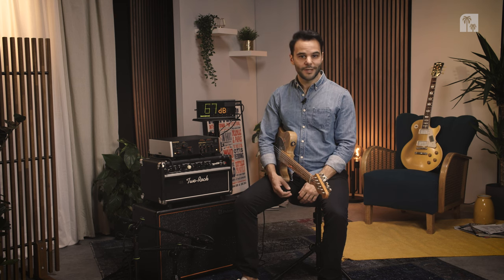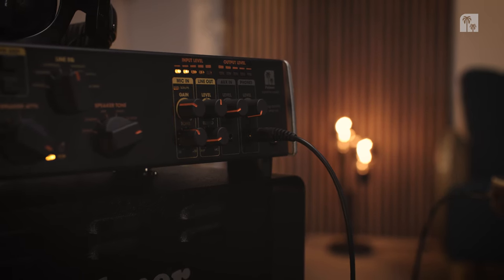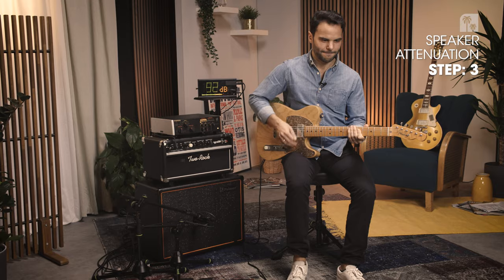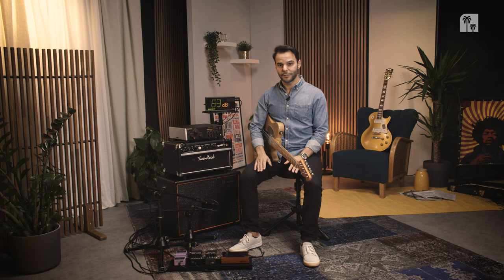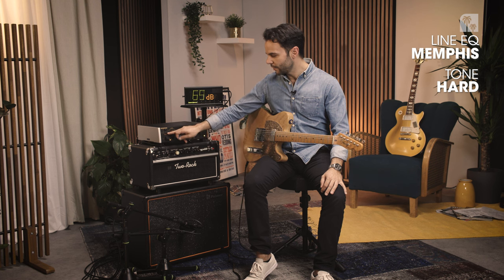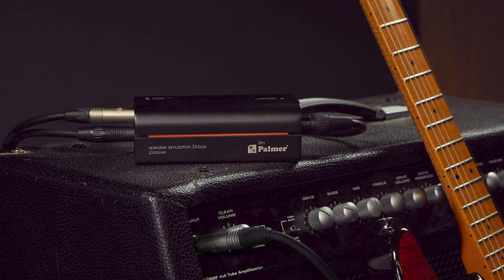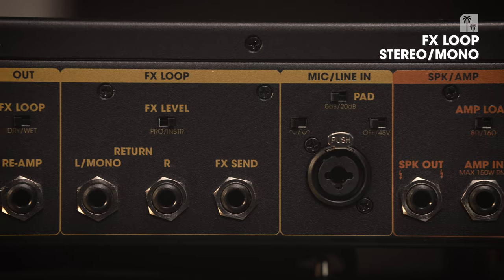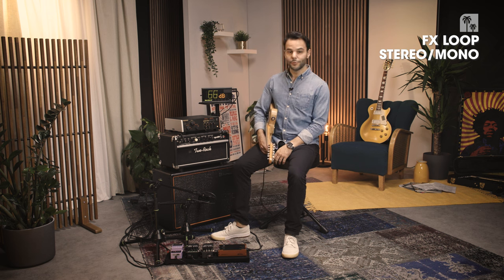Exploring the Palmer Supreme Soaker | Attenuator, Load Box, Speaker Simulator and more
Maximise the potential of your tube amp like never before with the Palmer Supreme Soaker! For decades, Palmer has been at the forefront of analogue amp tech. Now, following in the award-winning footsteps of our iconic PDI-09 and PDI-03 speaker simulators, comes the latest innovation for the discerning guitarist: the Supreme Soaker. A pinnacle of analog design, this dynamic tube amp hub lets you enjoy your tube amp's tone, feel and dynamics to the fullest – anytime and anywhere, and at any volume – with unparalleled precision and analog purity.

Chapters
0:00 Intro to the Supreme Soaker
1:47 The Attenuator
3:33 Attenuator Demo
4:28 Load Box
4:55 Load Box Demo / Dry Guitar Sound
5:19 Speaker Simulator
6:24 Speaker Simulator Demo
7:44 Microphone/Line Input
8:56 Microphone/Line Input Demo
10:23 Speaker Tone Modifier
10:51 Speaker Tone Modifier Demo
11:48 Stereo FX-Loop
12:18 Stereo FX Loop Demo
12:43 Outtro

If you need just a Speaker Simulator like the PDI-09 check out the Palmer ilm

If you need a D.I. Box check out the Palmer River Series

If you need a re-amp box like the Palmer DACCAPO, check out the new Palmer trave

Palmer® is a brand of Adam Hall Group.